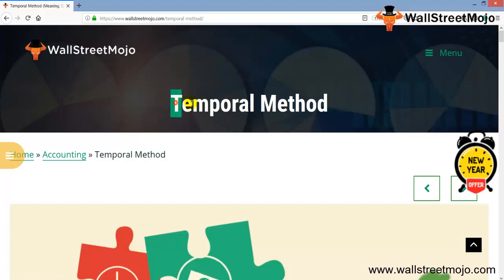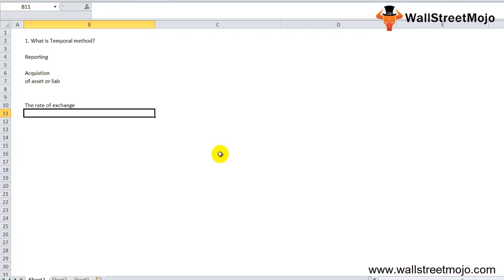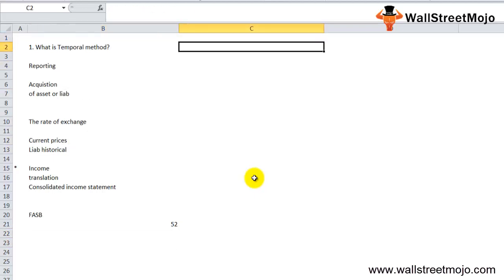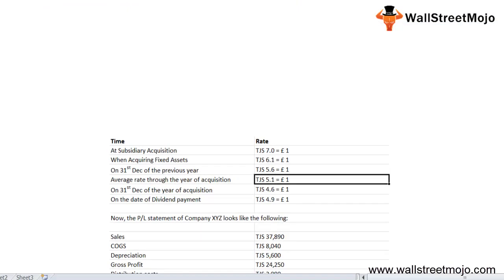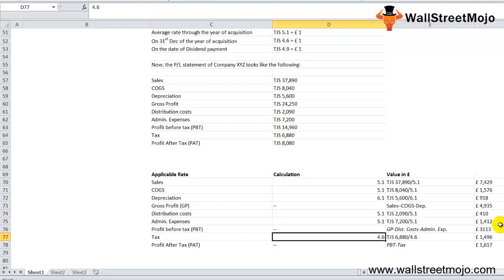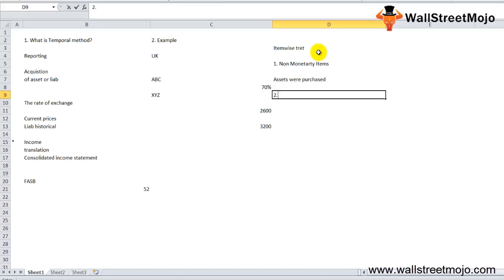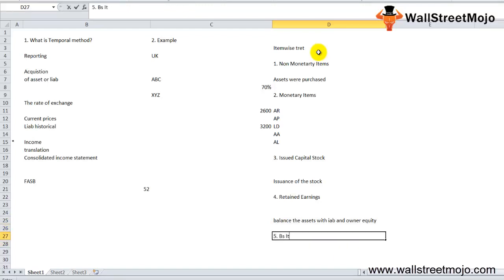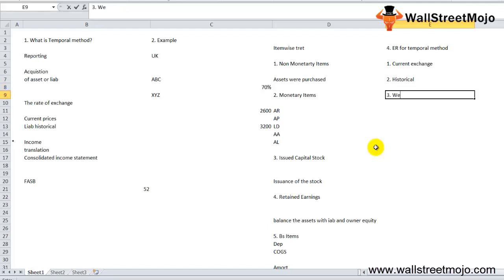Temporal Method | Definition | Merits & Demerits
In this video, Temporal Method we will discuss the definition of Temporal Method along with its exchange rates, merits and demerits

𝐖𝐡𝐚𝐭 𝐢𝐬 𝐓𝐞𝐦𝐩𝐨𝐫𝐚𝐥 𝐌𝐞𝐭𝐡𝐨𝐝?

Temporary rate method, or the historical rate method, is used to transform financial statements of foreign subsidiaries of parent firm from their local currency to their "reporting" or "functional" currency if the functional currency and local currency are not identical.

𝐄𝐱𝐜𝐡𝐚𝐧𝐠𝐞 𝐑𝐚𝐭𝐞𝐬 𝐀𝐩𝐩𝐥𝐢𝐞𝐝 𝐟𝐨𝐫 𝐓𝐞𝐦𝐩𝐨𝐫𝐚𝐥 𝐌𝐞𝐭𝐡𝐨𝐝

#1 - Current Exchange Rate
#2 - Historical Exchange Rate
#3 - Weighted Average Exchange Rate

#1 - Temporal Method Lines with the basis of valuation used in accounting.

#2 - Temporal Method will still be misspecified, but only to the degree that the accounting numbers are already underlying.

#1 - The company's financial statements will be highly volatile.

#2 - The mixing of valuations creates a big ambiguity.

If you want to know more about 𝐓𝐞𝐦𝐩𝐨𝐫𝐚𝐥 𝐌𝐞𝐭𝐡𝐨𝐝, you can visit the 𝐥𝐢𝐧𝐤 𝐩𝐫𝐨𝐯𝐢𝐝𝐞𝐝 𝐡𝐞𝐫𝐞